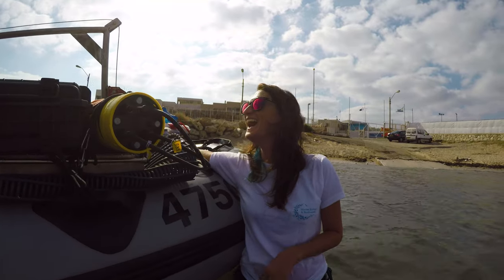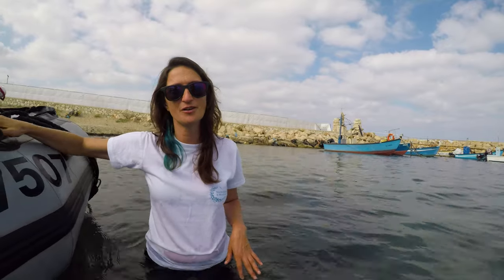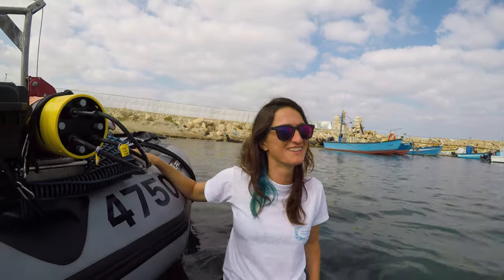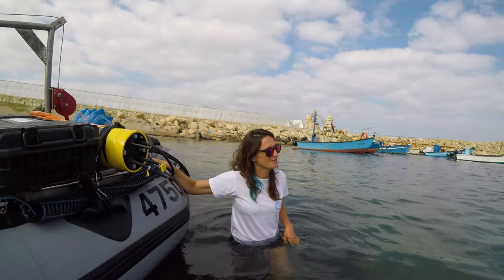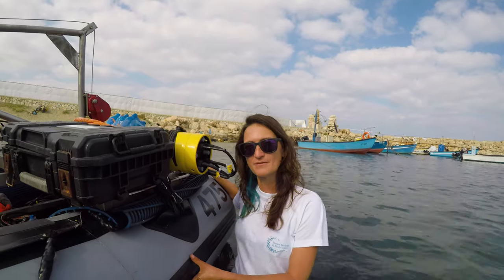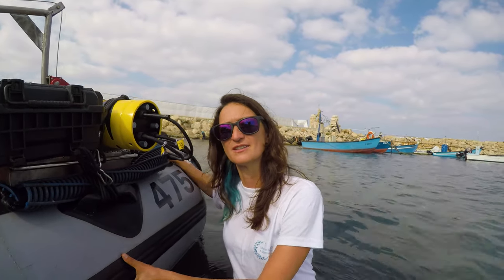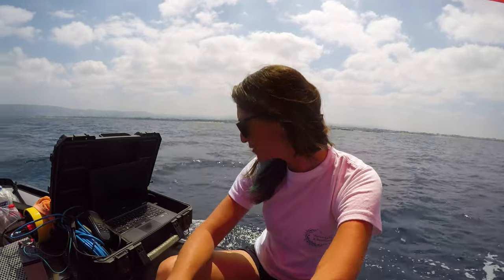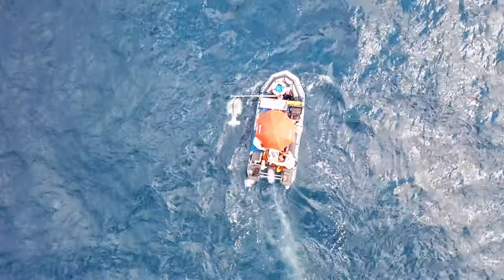MARINE BIOLOGISTS USE SOUND WAVES TO STUDY FISH IN THE MEDITERRANEAN SEA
Join members of the Belmaker lab on a field survey in Israel's most beautiful marine nature reserve: Rosh Hanikra. Only this time, instead of SCUBA diving - we use cutting edge technology!

Footage:
Hezi Buba - Principal and drone (almost crashed my mavic 2 upon launch - flying from a moving boat is more difficult than I thought...)
Shahar Chaikin - Underwater
Walter Neser - Israel Aquarium experiment

Artist: Amr Anwar
Song: Upbeat Drums & Percussion Background Music For Videos -